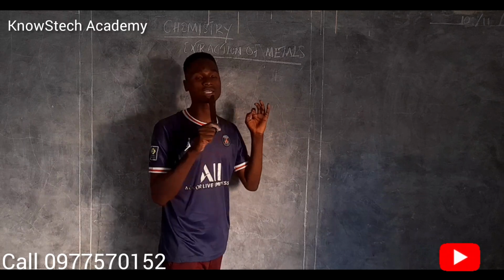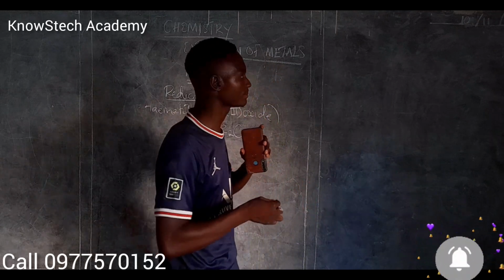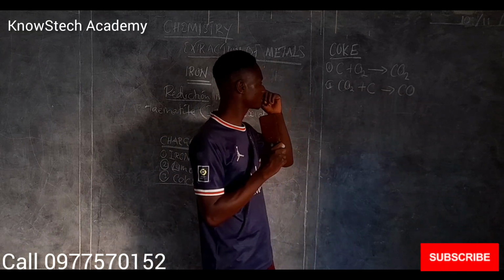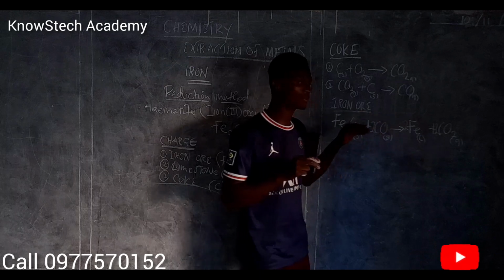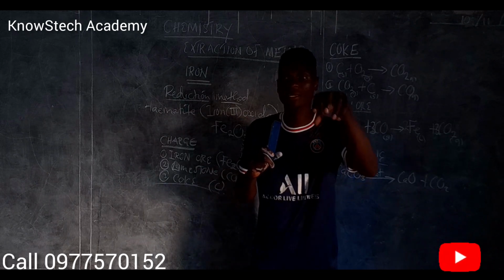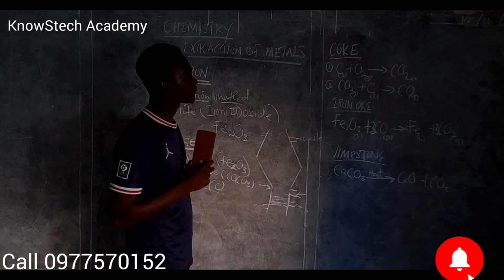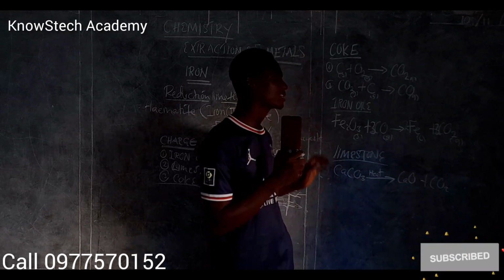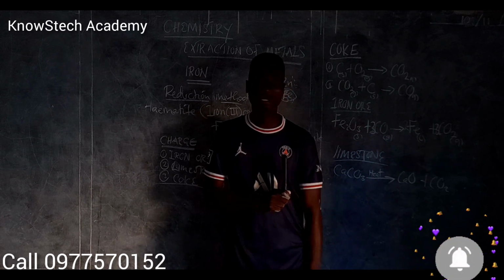Extraction Of Iron|Haematite, Fe2○3|Chemistry|Summary p2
Extraction of iron using Haematite with is Iron(III)Oxide,Fe2O3.